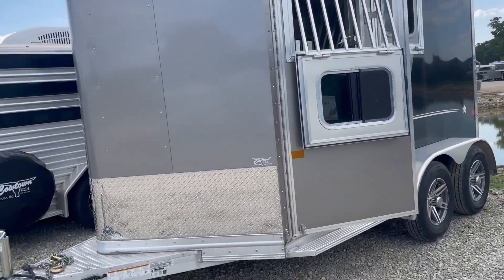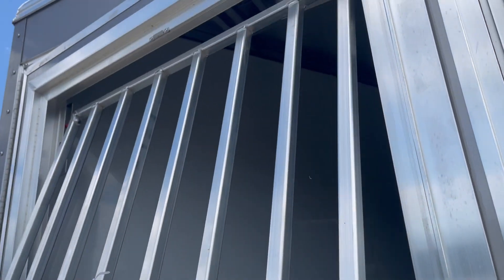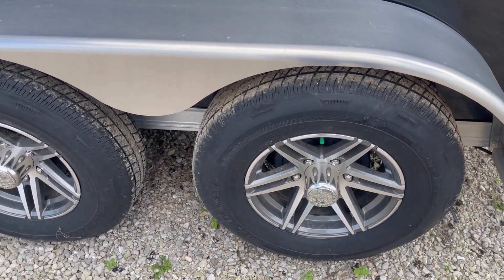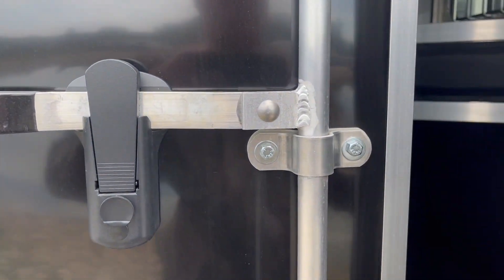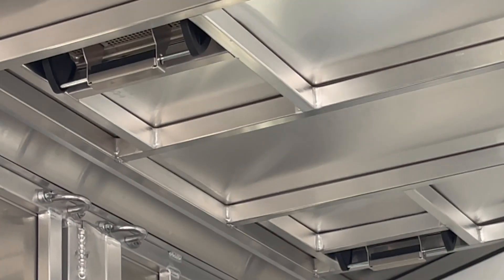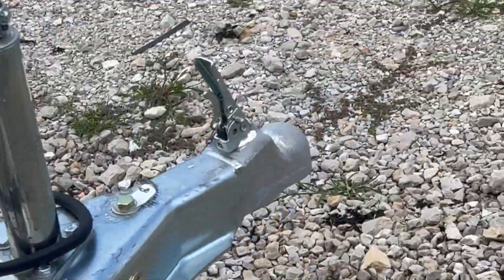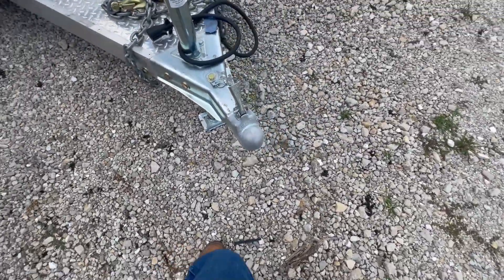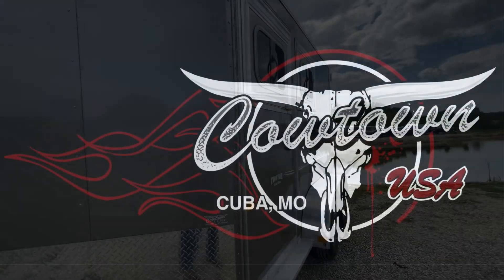2023 Frontier 2-Horse Slant Bumper Pull Trailer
413 Daniels Rd.